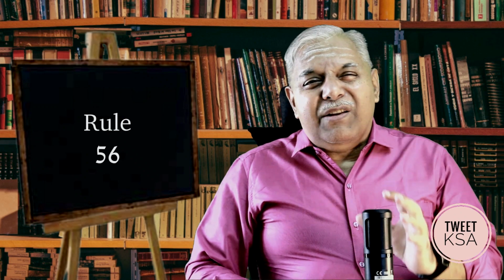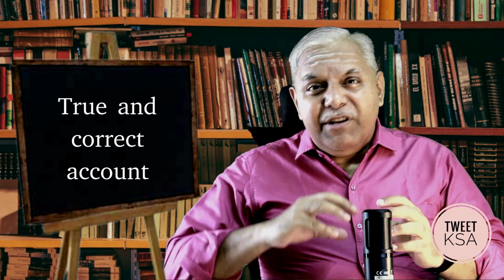Accounts and other Records Under GST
Section 35 of Central Goods and Services Tax Act 2017 - Accounts and Other Records
(1) Every registered person shall keep and maintain, at his principal place of business, as mentioned in the certificate of registration, a true and correct account of-
• production or manufacture of goods.
• inward and outward supply of goods or services or both.
• stock of goods.
• input tax credit availed.
• output tax payable and paid; and
• such other particulars as may be prescribed:
Provided that where more than one place of business is specified in the certificate of registration, the accounts relating to each place of business shall be kept at such places of business:
Provided further that the registered person may keep and maintain such accounts and other particulars in electronic form in such manner as may be prescribed.
(2) Every owner or operator of warehouse or godown or any other place used for storage of goods and every transporter, irrespective of whether he is a registered person or not, shall maintain records of the consigner, consignee and other relevant details of the goods in such manner as may be prescribed.
(3) The Commissioner may notify a class of taxable persons to maintain additional accounts or documents for such purpose as may be specified therein.
(4) Where the Commissioner considers that any class of taxable person is not in a position to keep and maintain accounts in accordance with the provisions of this section, he may, for reasons to be recorded in writing, permit such class of taxable persons to maintain accounts in such manner as may be prescribed.
(5) Every registered person whose turnover during a financial year exceeds the prescribed limit shall get his accounts audited by a chartered accountant or a cost accountant and shall submit a copy of the audited annual accounts, the reconciliation statement under sub-section (2) of section 44 and such other documents in such form and manner as may be prescribed.
(6) Subject to the provisions of clause (h) of sub-section (5) of section 17, where the registered person fails to account for the goods or services or both in accordance with the provisions of sub-section (1), the proper officer shall determine the amount of tax payable on the goods or services or both that are not accounted for, as if such goods or services or both had been supplied by such person and the provisions of section 73 or section 74, as the case may be, shall, mutatis mutandis, apply for determination of such tax.
Section 36 – Retention of accounts – 72 months from furnishing annual return.
Rule 56
Maintenance of accounts by registered persons.
(1) Every registered person shall keep and maintain, in addition to the particulars mentioned in sub-section (1) of section 35, a true and correct account of the goods or services imported or exported or of supplies attracting payment of tax on reverse charge along with the relevant documents, including invoices, bills of supply, delivery challans, credit notes, debit notes, receipt vouchers, payment vouchers and refund vouchers.
(2) Every registered person, other than a person paying tax under section 10, shall maintain the accounts of stock in respect of goods received and supplied by him, and such accounts shall contain particulars of the opening balance, receipt, supply, goods lost, stolen, destroyed, written off or disposed of by way of gift or free sample and the balance of stock including raw materials, finished goods, scrap and wastage thereof.
(3) Every registered person shall keep and maintain a separate account of advances received, paid and adjustments made thereto.
(4) Every registered person, other than a person paying tax under section 10, shall keep and maintain an account, containing the details of tax payable (including tax payable in accordance with the provisions of sub-section (3) and sub-section (4) of section 9), tax collected and paid, input tax, input tax credit claimed, together with a register of tax invoice, credit notes, debit notes, delivery challan issued or received during any tax period.
(5) Every registered person shall keep the particulars of –
(a) names and complete addresses of suppliers from whom he has received the goods or services chargeable to tax under the Act;
(b) names and complete addresses of the persons to whom he has supplied goods or services, where required under the provisions of this Chapter;
(c) the complete address of the premises where goods are stored by him, including goods stored during transit along with the particulars of the stock stored therein.
(6) If any taxable goods are found to be stored at any place(s) other than those declared under sub-rule (5) without the cover of any valid documents, the proper officer shall determine the amount of tax payable on such goods as if such goods have been supplied by the registered person.